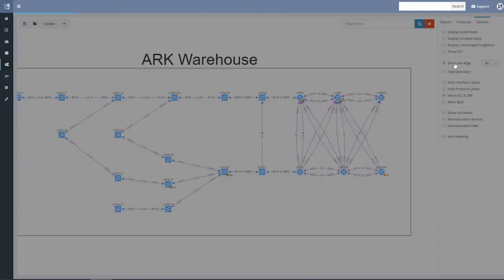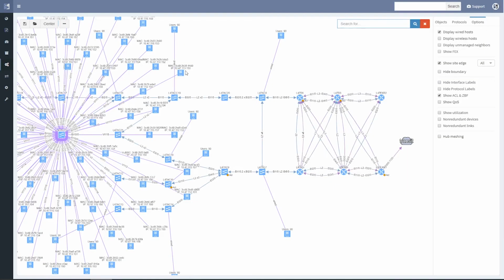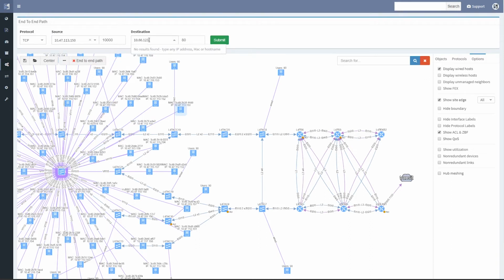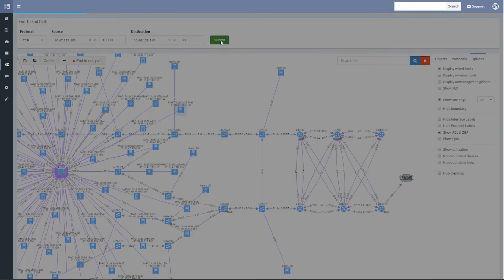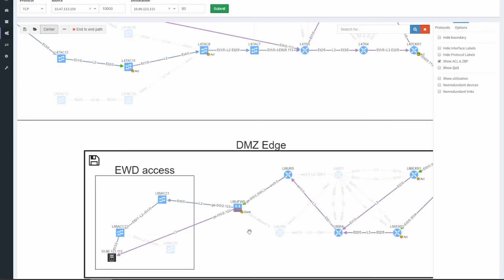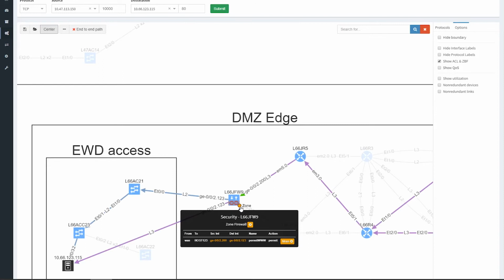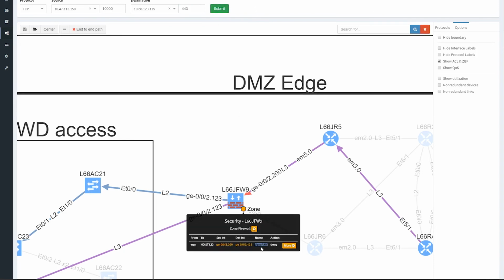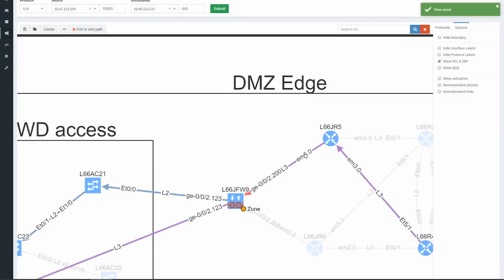End to End network path analysis for a migration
If a user reports that certain application is not working for them, especially after a migration or a change, how do you verify the connectivity?

Finding a path in a complex network can be hard enough by itself, having to map active switching and routing forwarding and balancing decisions,but additionally mapping security decisions of all the L2 and L3 filters take days if the network is complex enough, especially if multiple Zone Based firewall clusters are involved.

In this example we'll see how NIMPEE can help you with a migration of a warehouse telemetry app that is publishing data from sensors to the secured servers from one port to another, verifying all forwarding parameters of end to end connectivity.

We can find the telemetry endpoints by looking at the network map of the warehouse.

To understand topology better we can see where the site is connected to the transit, group forwarding topology into layer 3 and layer 2 islands, and then finding a specific endpoint connected to a switch that is far from the site's edge, and using it in the End to End path lookup dialog window.

Alternatively, we can simply type part of the DNS name or an address, and find endpoint that way, which we'll do for the server.

Looking at the path reveals a number of balancing and filtering decisions of interest, including layer 2 filters, wan edge filters, missing path redundancy within the site, and the filter on the Zone based firewall cluster.
We can see that this particular flow would be allowed signified by the green arrow, and the matching decision at every point can be drilled down to reveal the detail of the policy.

Zone-based firewall policy drill-downChanging the port to 443 reveals that this traffic would not be allowed, and connectivity would not be possible, so policy on the firewall will need to be updated for the migration.

We can save path lookup result to refer to later or share with the team, and export the image for reporting purposes.